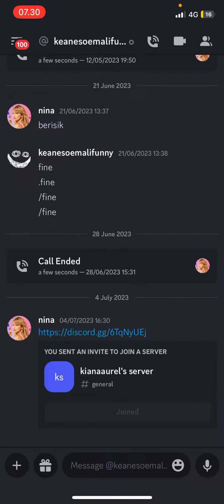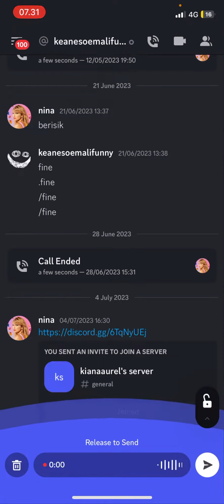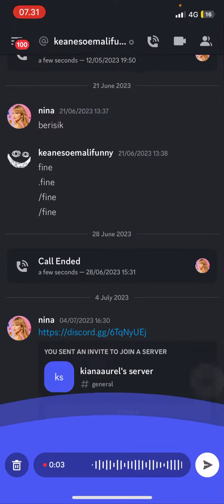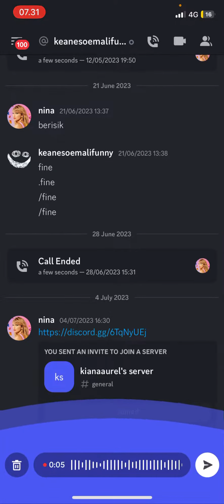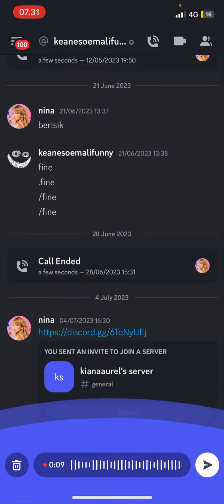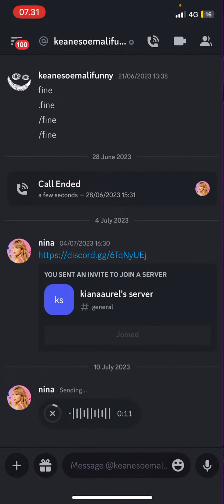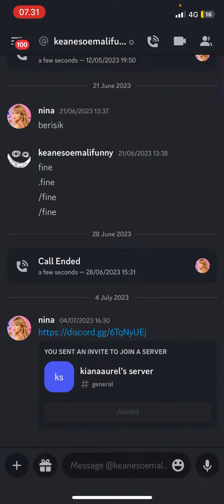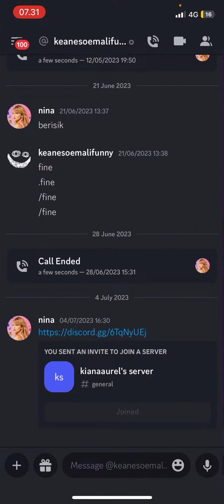Want To Send Voice Notes To Your Friends Throgh The Discord Mobile App? Here's How You Can!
This tutorial will show you how you can send voice notes in Discord.